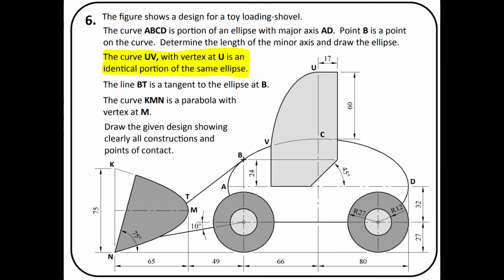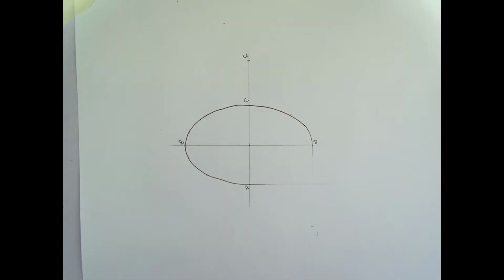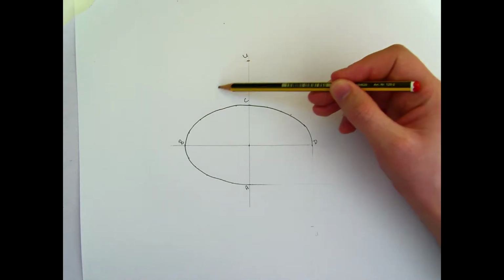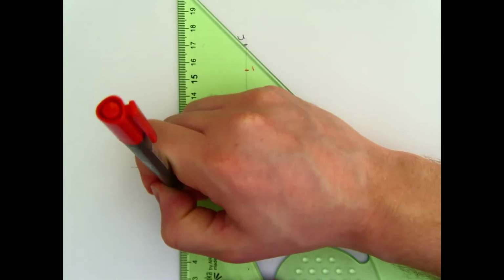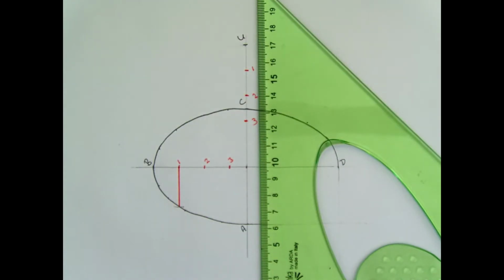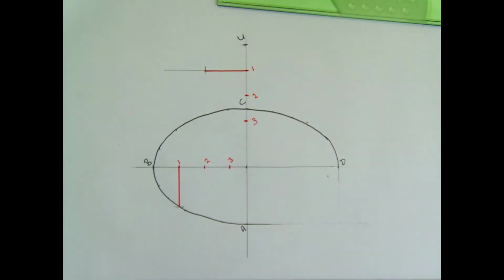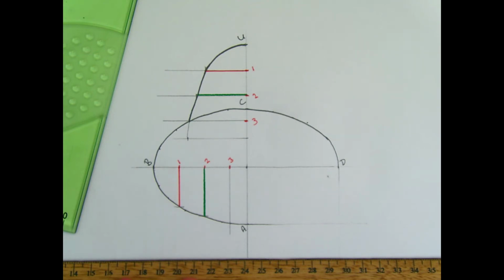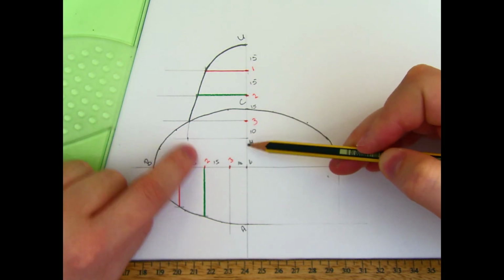Ellipse/Parabola - Identical Portions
Drawing identical portions of a given Ellipse or Parabola.